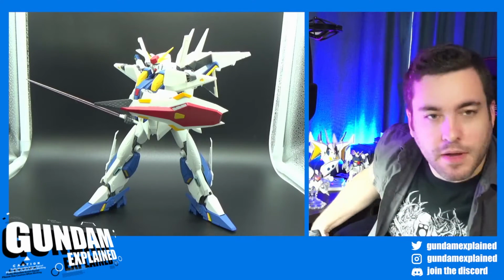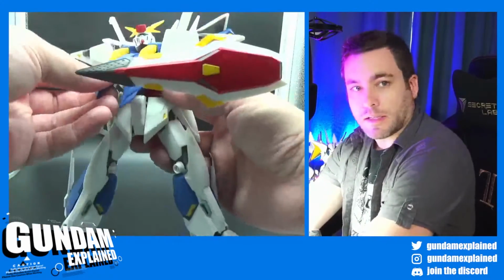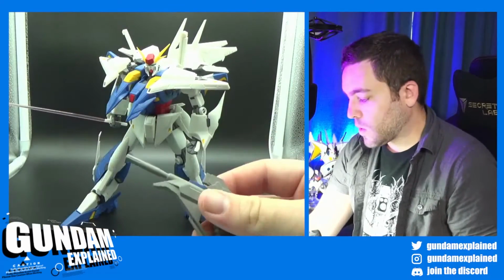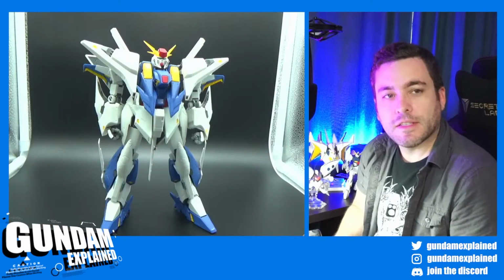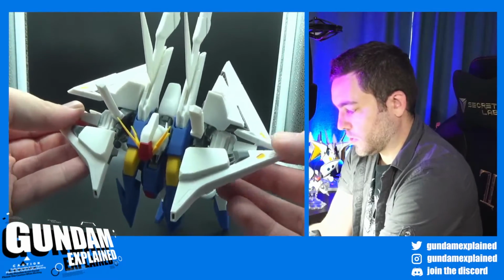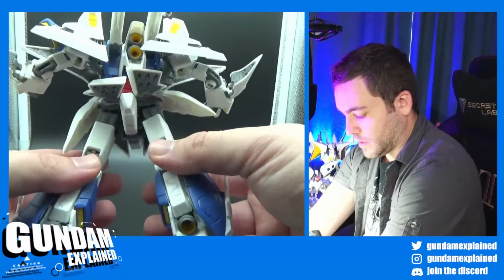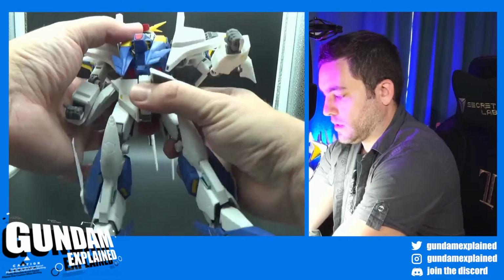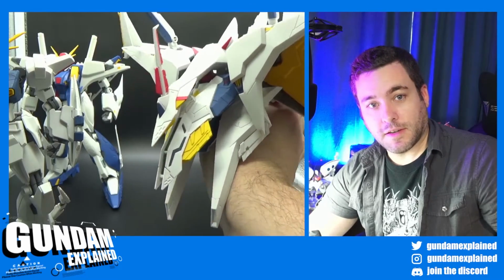ROBOT SPIRITS XI Gundam Ka Signature [Action Figure Overview]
Here's the 2013 Robot Spirits Ka Signature XI Gundam without the decals. Looks great alongside the Penelope!

Let me know fi you have any questions about it.